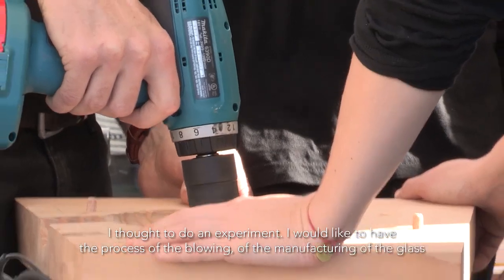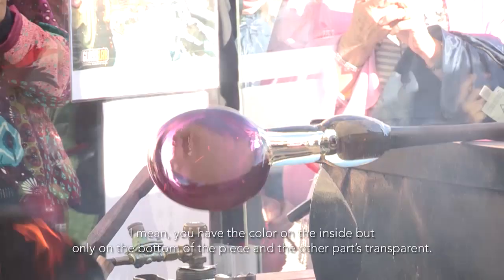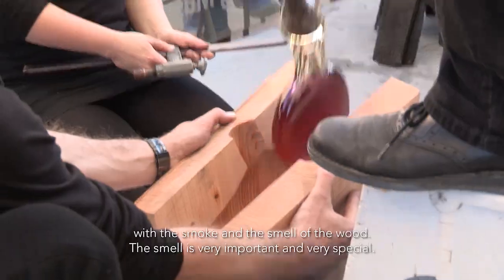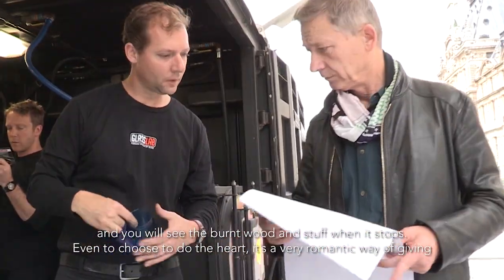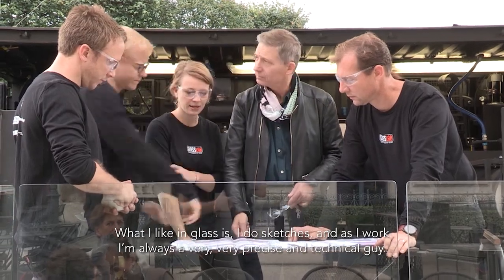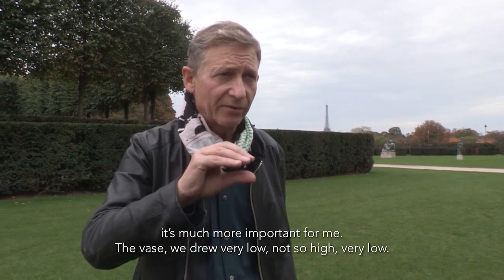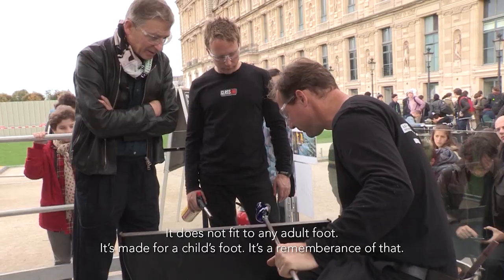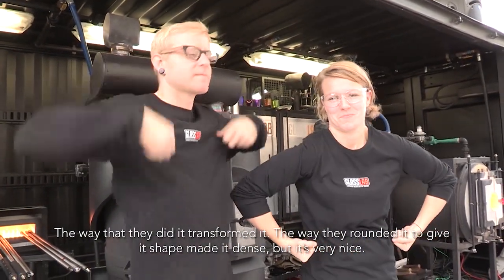GlassLab in Paris: Sylvain Dubuisson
The Corning Museum of Glass partnered with the Musée des Arts Décoratifs to present GlassLab, the Museum's design program, in Paris, in the Tuileries Garden, October 22-27, 2013.